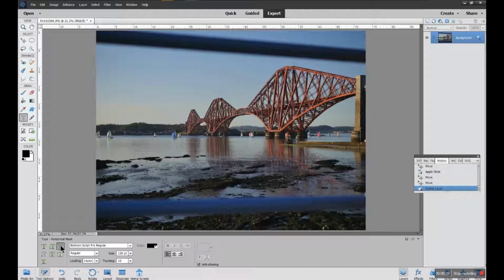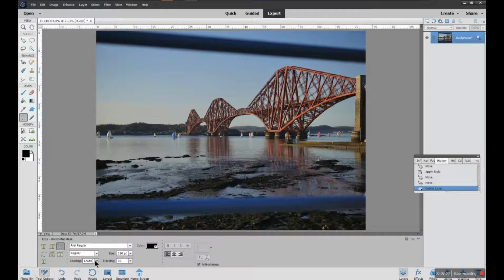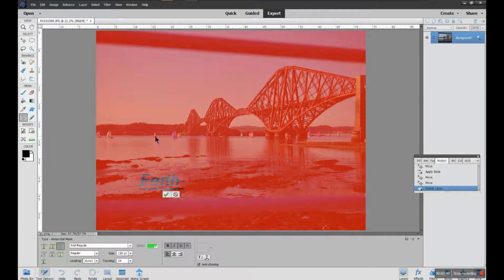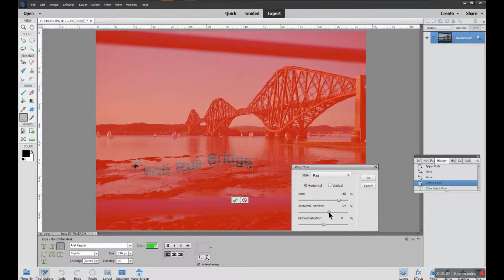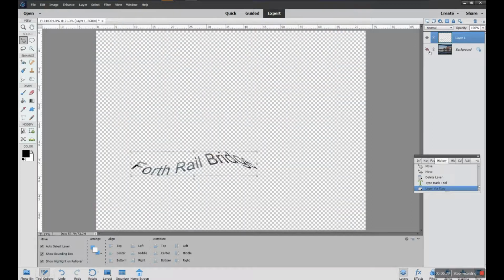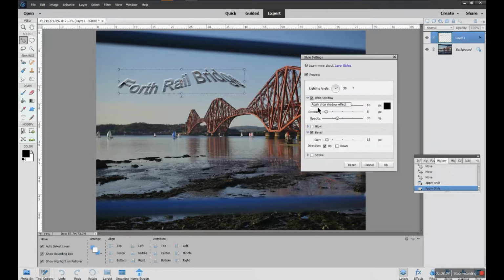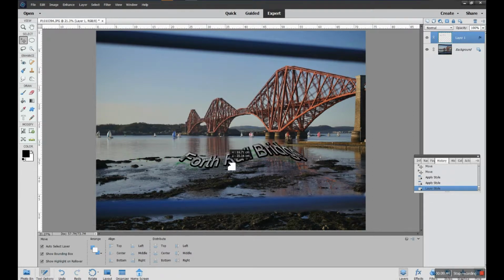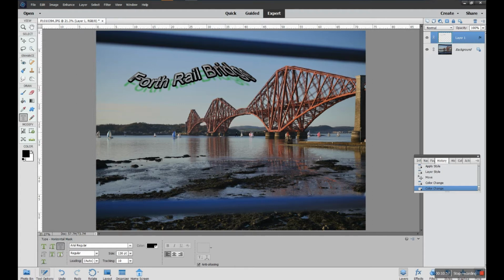Horizontal Type Mask Tool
This tool is to enable you to use part of your image as text and can look extremely good in cards and post cards.